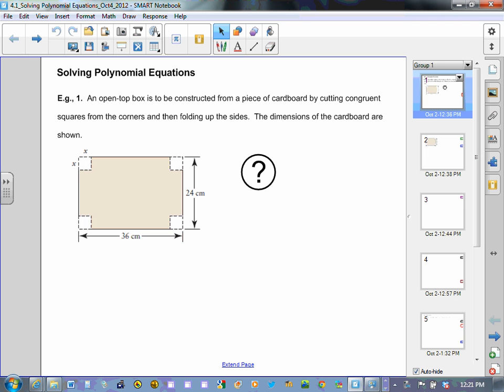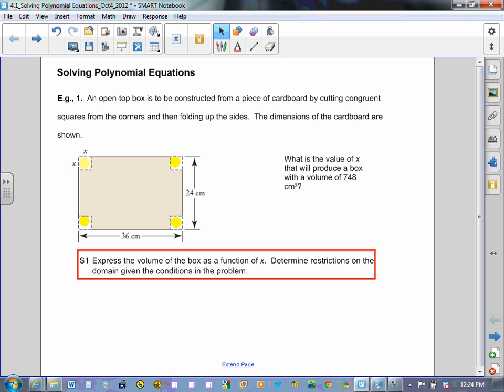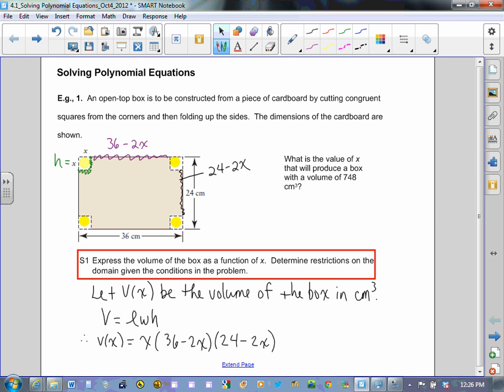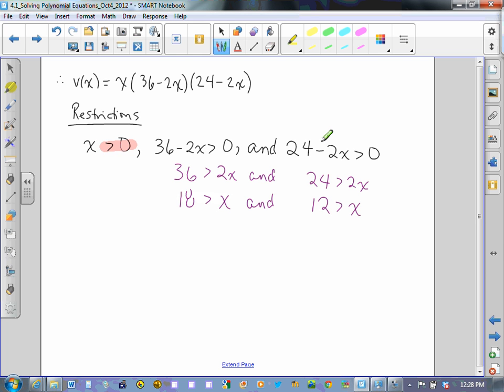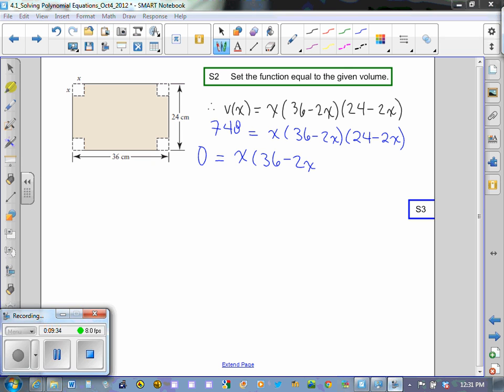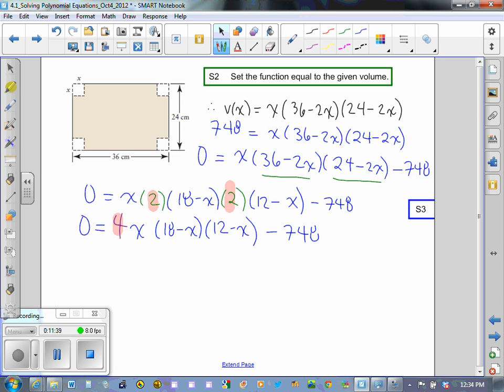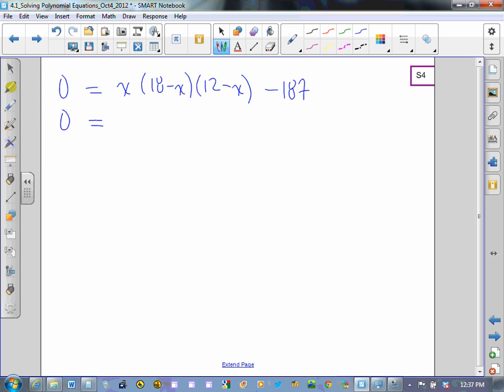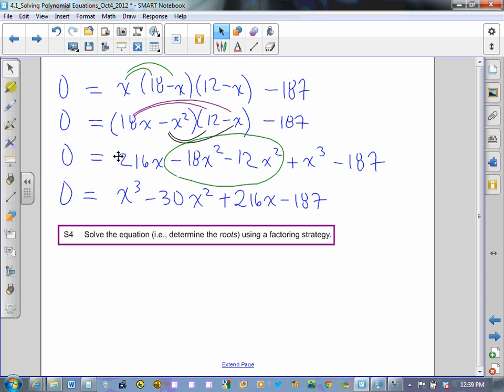Solving Polynomial Equations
This video puts into context the factoring of polynomials.  The problem presented is one concerning the volume of a rectangular prism, where a single dimension needs to be determined.